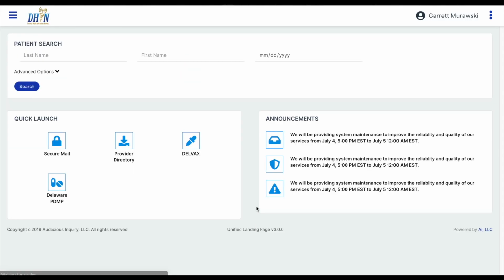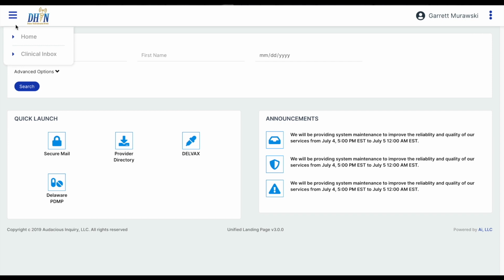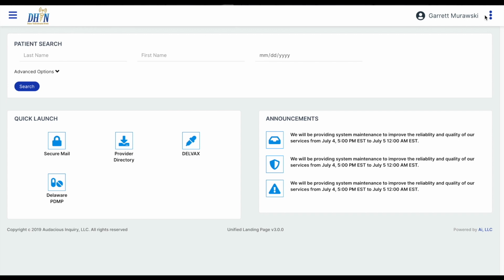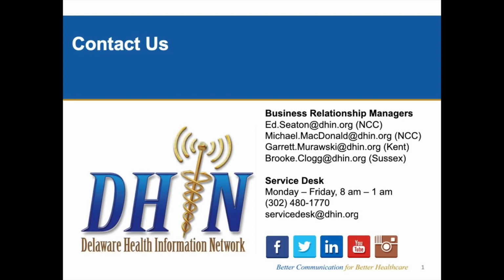DHIN Community Health Record: How to Log In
Welcome to DHIN's new Community Health Record. These instructional videos will help you get up and running with the new platform. for more!